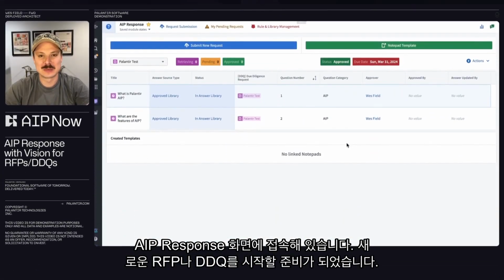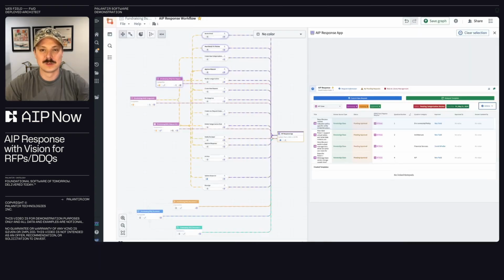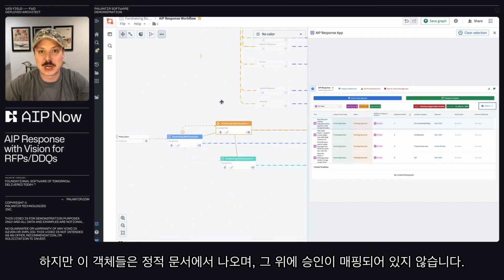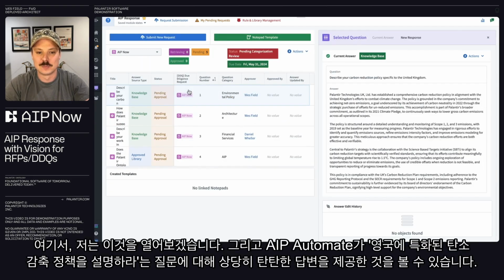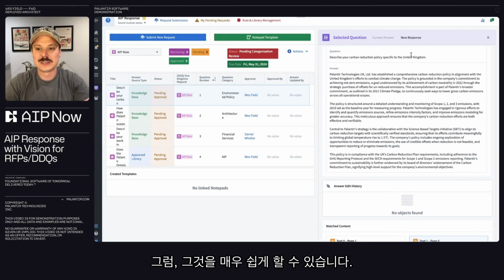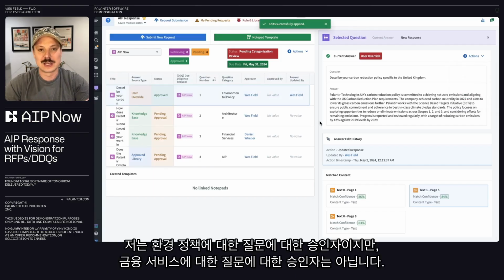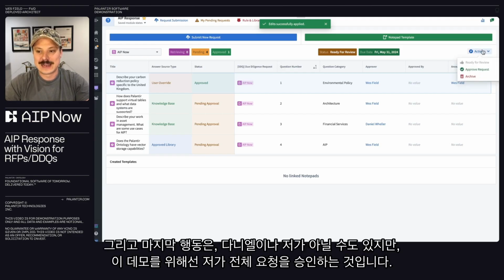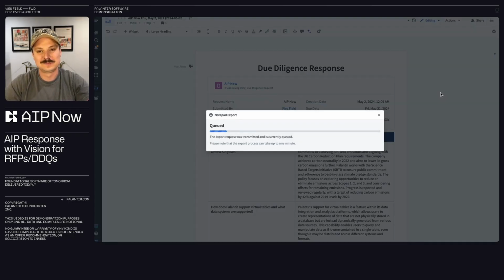AIP Now： AIP Response with Vision | 비전을 활용한 AIP Response